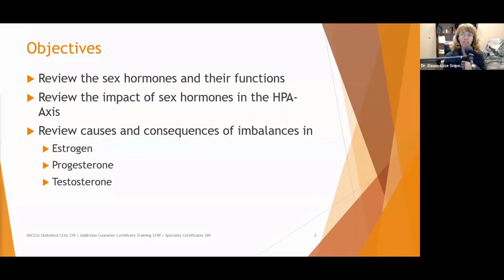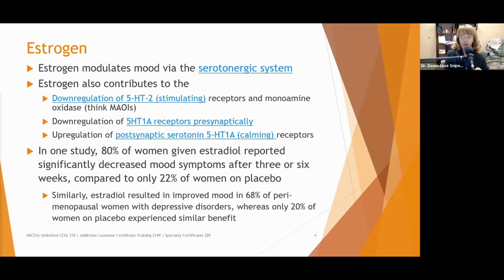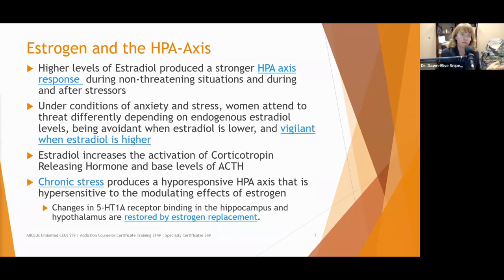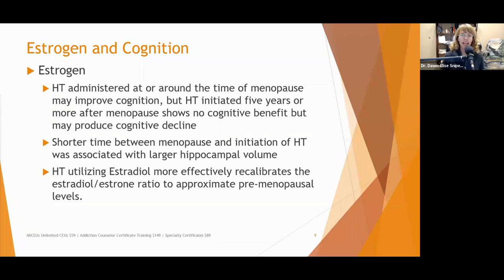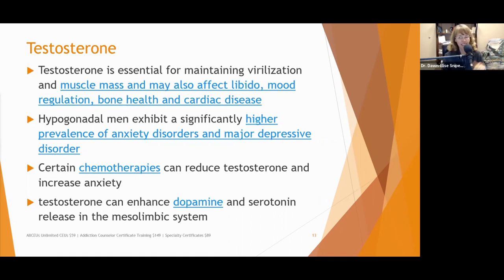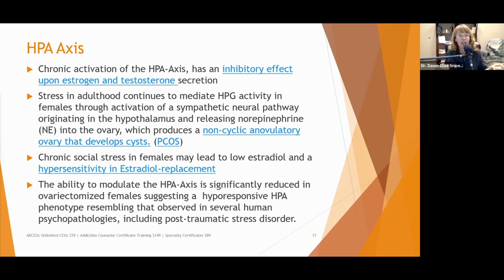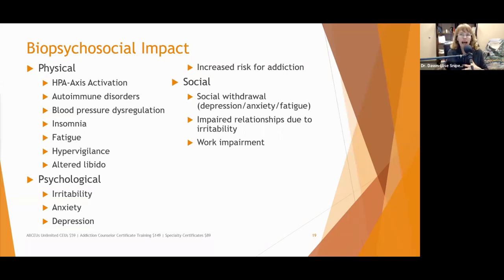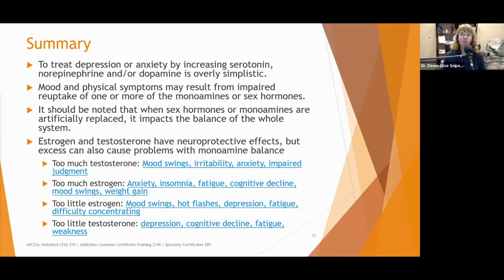Effect of Hormone Imbalances on Energy, Sleep, Depression & Anxiety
CEUs are available for this presentation at AllCEUs

– Estradiol is predominant prior to menopause
– Estrone is the primary form postmenopausally
– Synthesized by fatty tissue
– Estrogen works synergistically with many biological systems to promote physical, cognitive and affective function
– Estrogens can modulate neuronal excitability, through serotonin, norepinephrine, dopamine, and endorphin regulation
– Estrogen supplementation can decrease both systolic and diastolic blood pressures and reduced norepinephrine levels

Estrogen
– Estrogen modulates mood via the serotonergic system
Estrogen
– Estrogen also regulates glucose metabolism and energy production
– Declines in these processes are characteristic of neurodegenerative diseases
– Estrogens exert neuroprotective actions to maintain cerebrovasculature health including prevention glutamate-induced excitotoxicity and hippocampal shrinkage
– Estrogens exert some anti-inflammatory effects
– Naturally occurring higher levels of estrone were associated with poorer cognition, specifically working memory performance
– Estradiol acts in part through nitric oxide (arginine)to increase extracellular dopamine levels.
– Premenopausal females have a better response than males to serotonergic antidepressants, indicating female hormones may improve the efficacy of SSRIs
– Depressed postmenopausal females on supplemental estrogen plus SSRIs showed improved response compared with depressed postmenopausal females without estrogen
– Estrogen alone did not relieve depression

Estrogen and the HPA-Axis
– Higher levels of Estradiol produced a stronger HPA axis response during non-threatening situations and during and after stressors
– Under conditions of anxiety and stress, women attend to threat differently depending on endogenous estradiol levels, being avoidant when estradiol is lower, and vigilant when estradiol is higher
– Estradiol increases the activation of Corticotropin Releasing Hormone and base levels of ACTH
– Chronic stress produces a hyporesponsive HPA axis that is hypersensitive to the modulating effects of estrogen
– Changes in 5-HT1A receptor binding in the hippocampus and hypothalamus are restored by estrogen replacement.
– Treatment with estradiol could inhibit the negative feedback effects of cortisol increasing cortisol levels
– Estradiol treatment has been shown to increase corticosteroid binding globulin (CBG ) which inactivates cortisol in males
– Low estrogen blunted HPA-Axis response (depression)
– High estrogen exacerbated HPA-Axis response and sustained higher levels of ACTH – anxiety, inflammation, autoimmune…
Estrogen and Cognition
– HT administered at or around the time of menopause may improve cognition, but HT initiated five years or more after menopause shows no cognitive benefit
– Shorter time between menopause and initiation of HT was associated with larger hippocampal volume
– HT utilizing Estradiol more effectively recalibrates the estradiol/estrone ratio to approximate pre-menopausal levels.

Testosterone
– Testosterone is essential for maintaining virilization and muscle mass and may also affect libido, mood regulation, bone health and cardiac disease
– Hypogonadal men exhibit a significantly higher prevalence of anxiety disorders and major depressive disorder
– Certain chemotherapies can reduce testosterone and increase anxiety
– testosterone can enhance dopamine and serotonin release in the mesolimbic system
– Testosterone can enhance GABA
– Gonadal dysfunction appears to impair dopamine release but not synthesis (important esp for transgender individuals)
– Gonadal steroids impact HPA axis reactivity differentially.
– Testosterone replacement blunts the CORT and ACTH response to stress.
– Estradiol treatment increases the reactivity of the HPA axis
– To maintain homeostasis, the neuroendocrine system continuously monitors the levels of gonadal steroids using estrogen and androgen receptors in the hypothalamus.
– Dysregulation of either or both of these axes can result in compromised responses to stressful life events.
– Testosterone is suppressed with long term opioid use

DrDawnEliseSnipes provides Counseling CEUs and training through allceus cheap ce